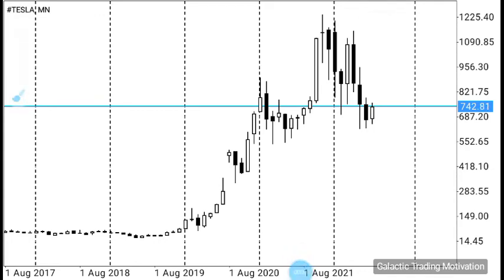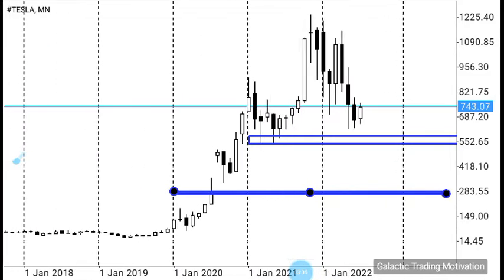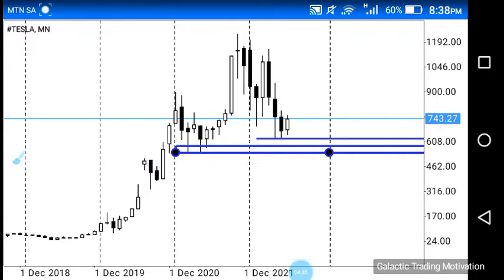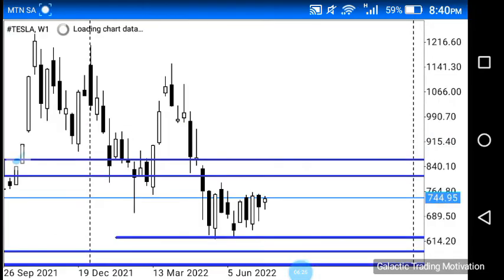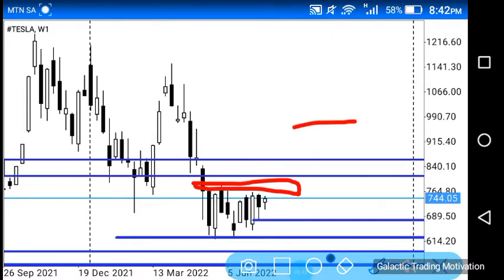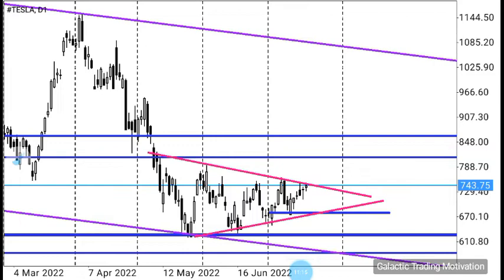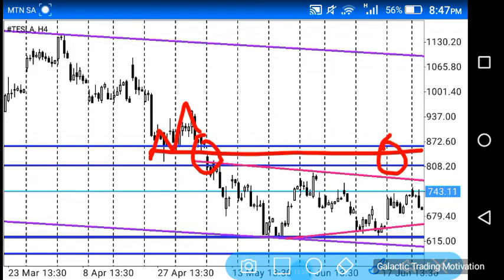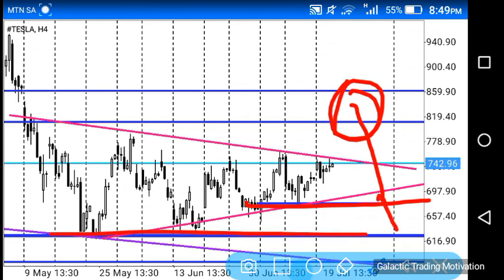Tesla, Inc. (TLSA) | Trading Technical Analysis | Earnings Season | Equities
Any support for the channel is welcome:
Bitcoin: 3DDnVwSAnKK5QzJQnKuVZN1J5o8zy5Wf5S
Ethereum: 0x45A394b904b808207D9CB7fa6D73b2f0CD669e3a
Litecoin: MAiZQ9e7UrdSSEbXhDAUxEw7qh6CSHjEtL
Bitcoin Cash: pzdh6w6arayqek2lyynzmrys9tlffnntlg6kzxz7ny
USDC: 0xa66Fa0A67DC90628122D7b71C36BF94F43CD2946